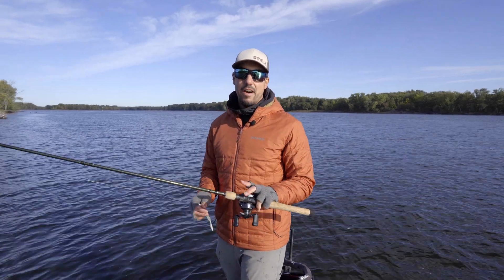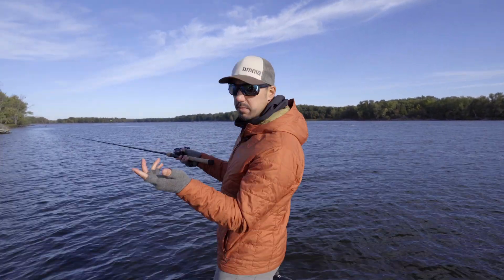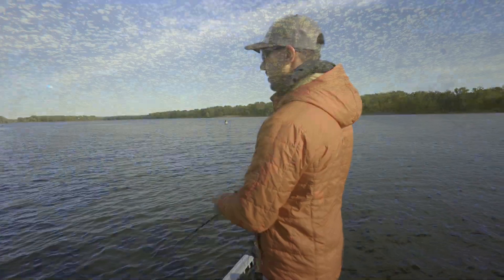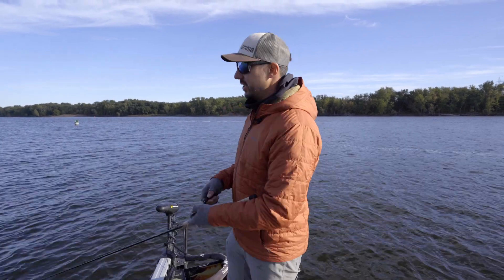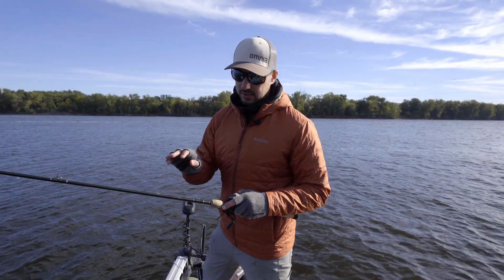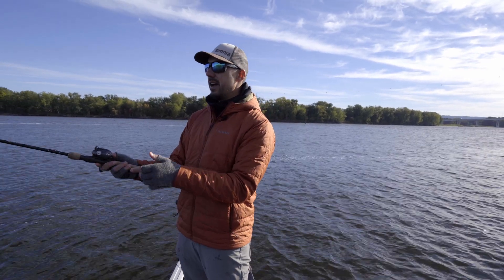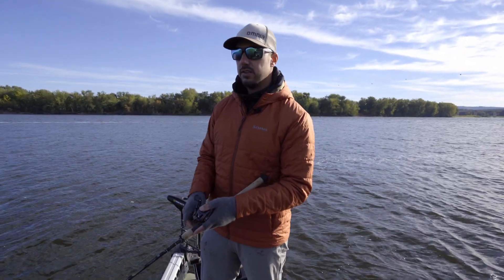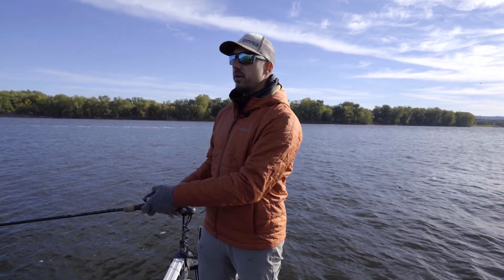How to Fish a Soft Jerkbait with Bob Downey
In this video, Bassmaster Elite, Bob Downey, shares how to fish a weightless soft plastic jerkbait. When fished properly, a soft jerkbait is one of the most natural-looking presentations to imitate shad, shiners, and a variety of baitfish that bass and other predators love. On a medium to long cast, lets the soft jerkbait sink for a few seconds, and with your rod tip down towards the water, impart short twitches on a semi-slack line to get the best darting action possible. The beauty of a soft jerkbait over a hard jerkbait is its ability to be fished around grass, wood, and other forms of cover without the risk of hanging up.

About Omnia Fishing:

Omnia Fishing is your go-to source of fishing information, coming straight from the minds of some of fishing's best anglers. You can expect to find lure reviews, rod and reel breakdowns, on the water demonstrations, podcasts, and more.